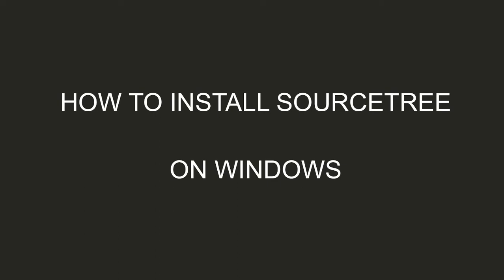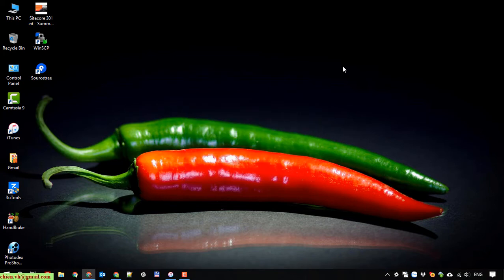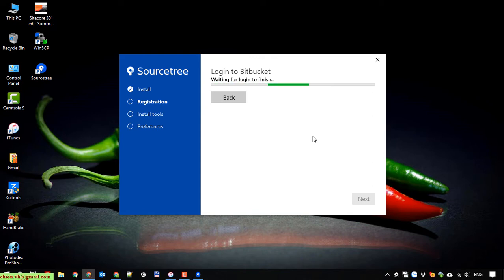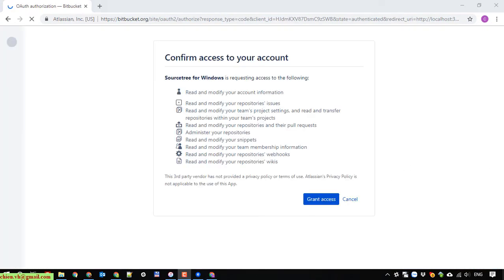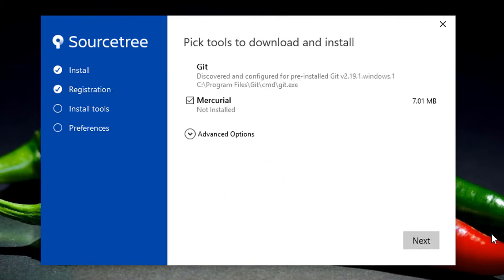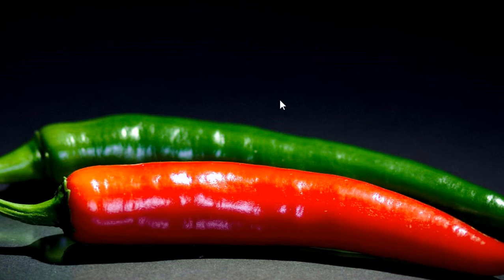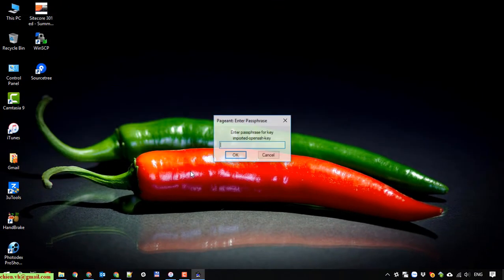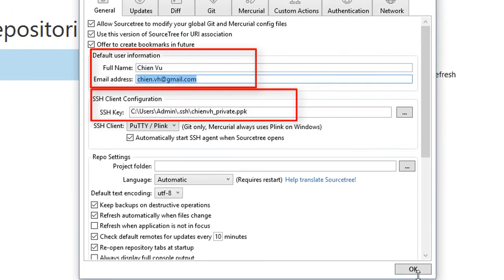How to Install SourceTree on Windows?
How to use SoureceTree? - by: ChienVH